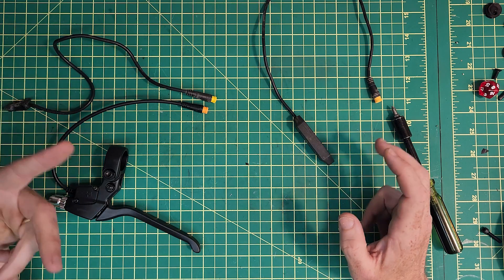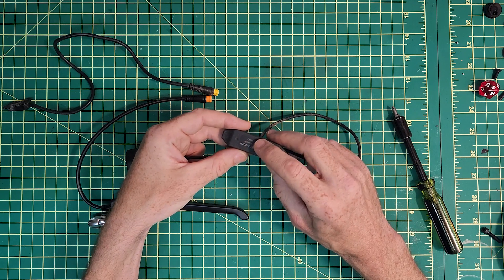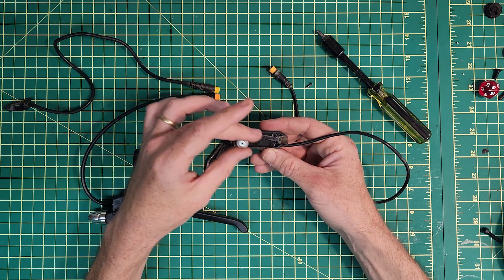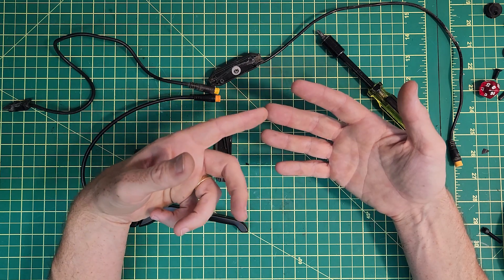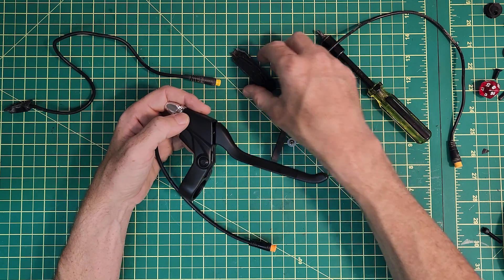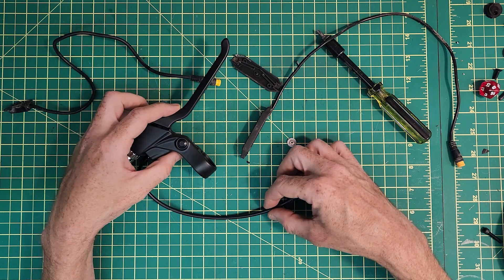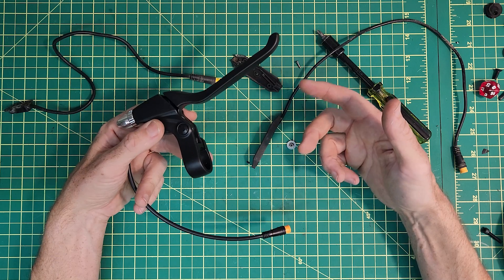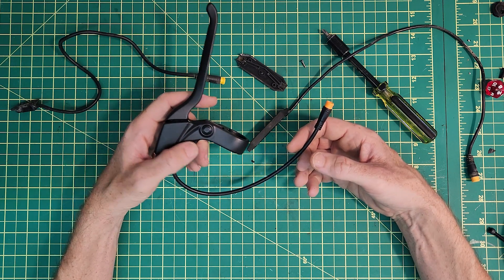Ebike Gear and Brake Cutoff Sensors, do you need them, what I think, tips and tricks!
Ebike gear and cutoff sensors are commonly used but do you even need them? I get asked all the time about these devices so this is a video with my thoughts with some tips and tricks regarding their use and when I feel they are useful and not.